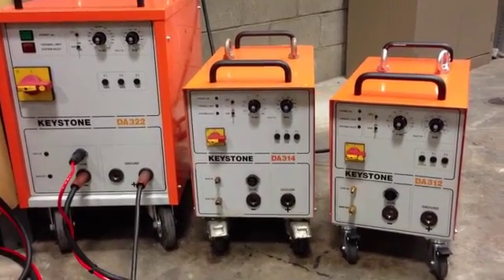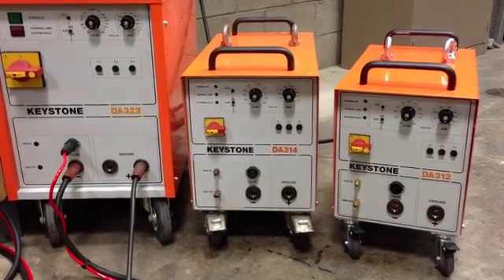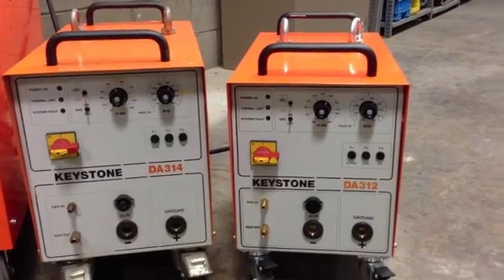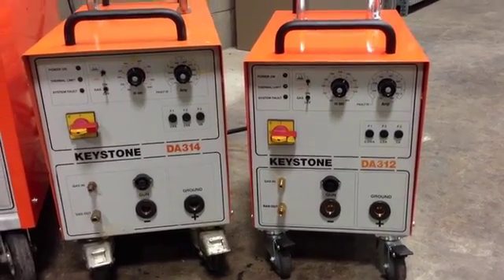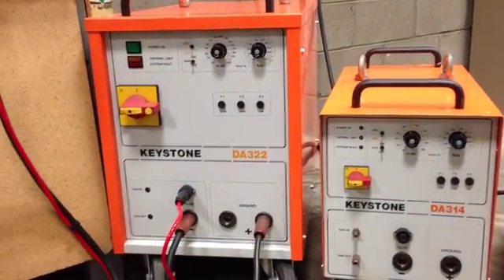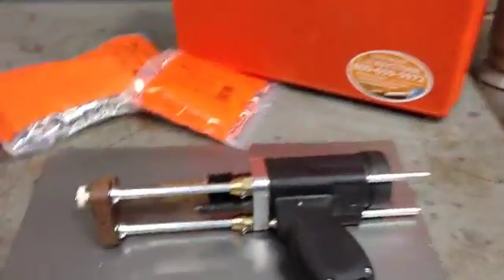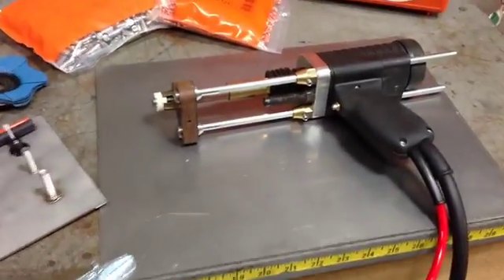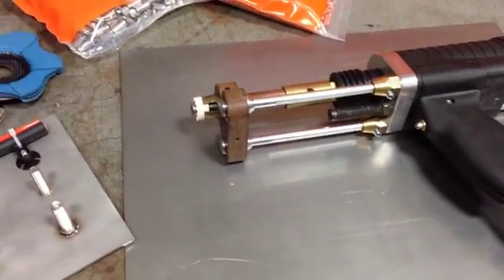Keystone Fastening Drawn Arc Stud Welding System DA312, DA314, DA322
Video showing the Keystone Fastening Technologies DA Series Drawn Arc Stud Welders in action.